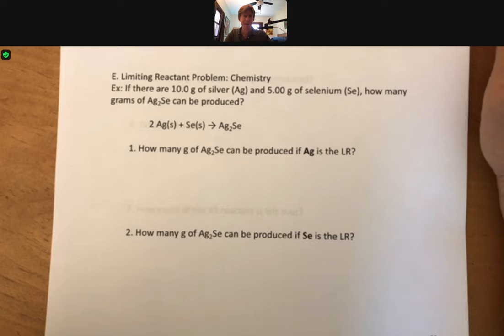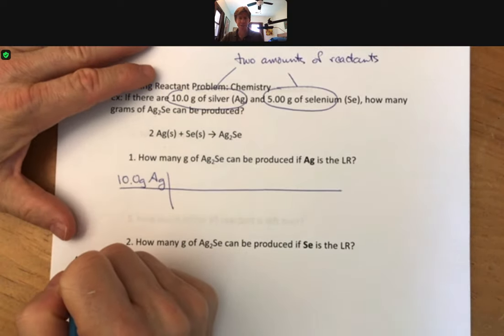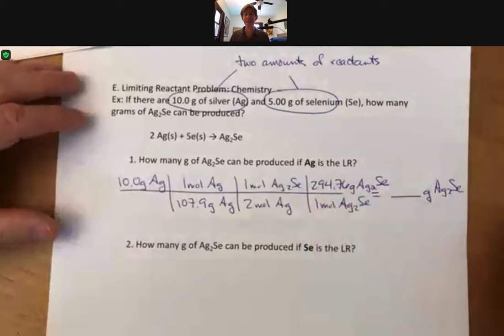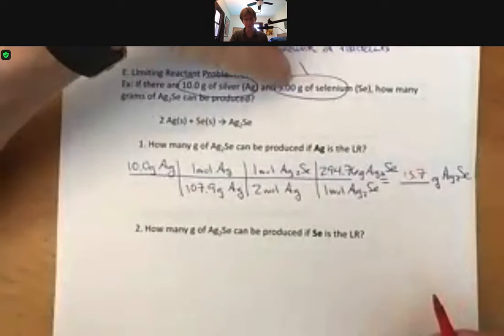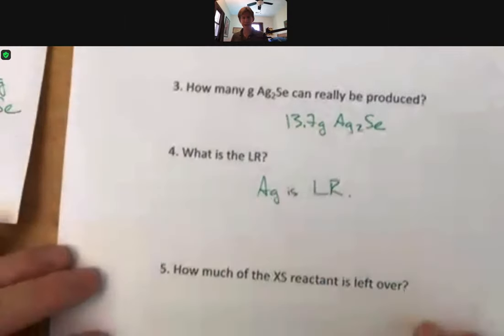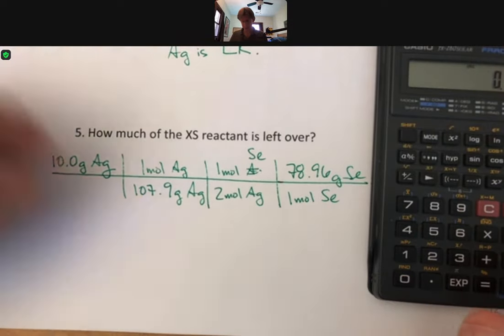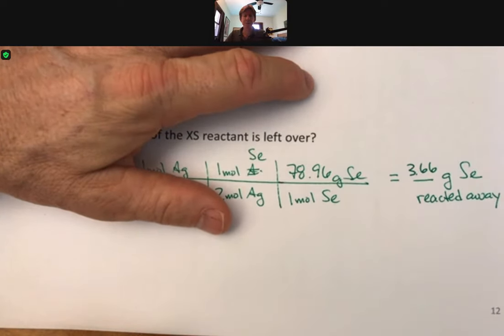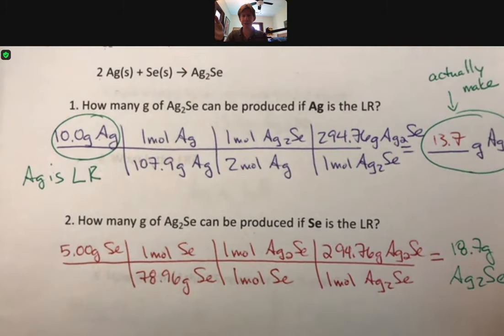300 LO8 P11 12 LR Chem 2 Ag + Se